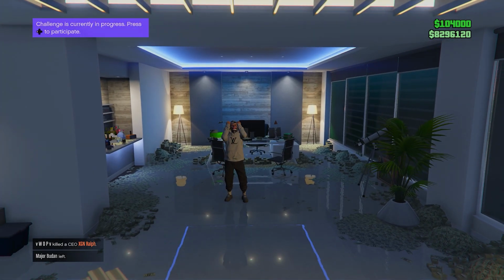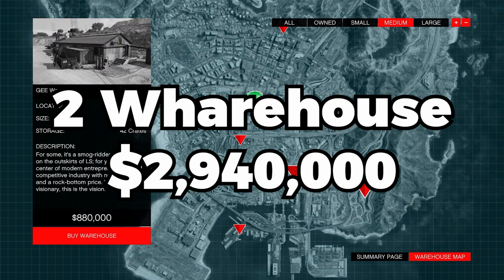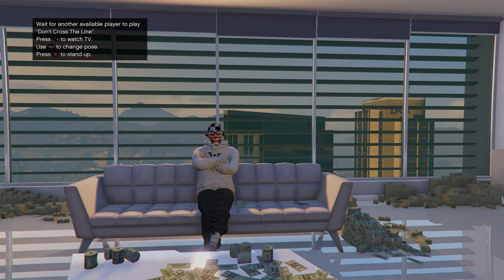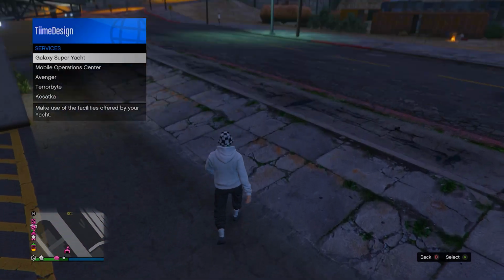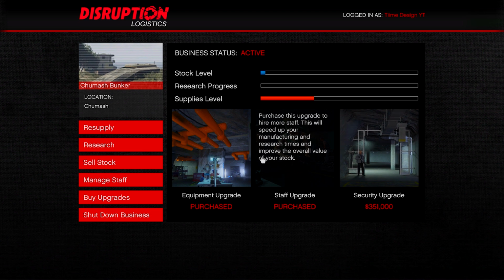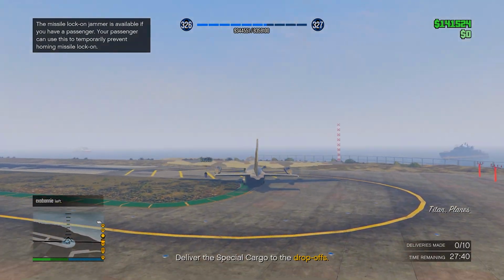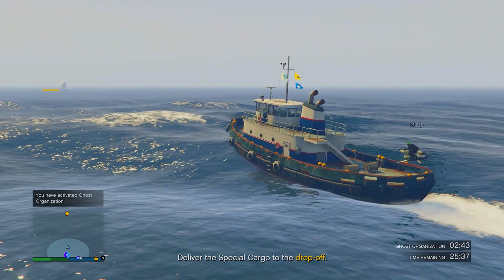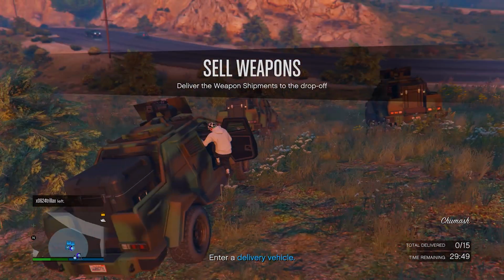CRAZIEST MONEY METHOD TO MAKE MILLIONS ($18,000,000 PER DAY)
CRAZIEST MONEY METHOD TO MAKE MILLIONS ($18,000,000 PER DAY) Working on PS4 and Xbox One it's a simple and easy GTA 5 money method GTA 5 online that anyone can do. This money glitch GTA 5 is for ps4/5 and Xbox one / Series X/S players, new working Solo Money Methods To Make Millions In GTA 5 Online EASY! for 1.58. How to make millions in GTA 5 1.58 / GTA 5 solo money glitch in this "GTA 5 Glitches" video:  MAKE MILLIONS!! (Unlimited Money) - Working on PS4 and Xbox

→ Xbox Gamertag: Tiimedesign
→ PSN: Tiimedesiign
- TiiME Design ♛